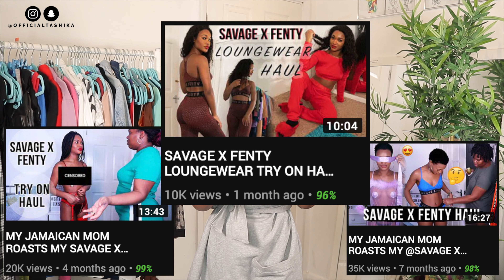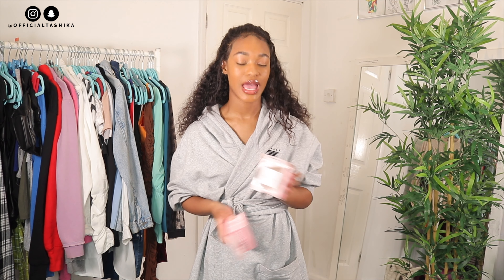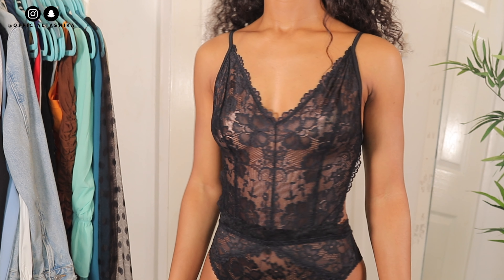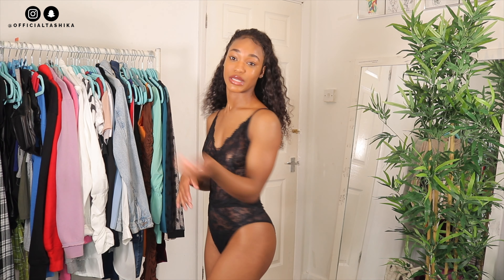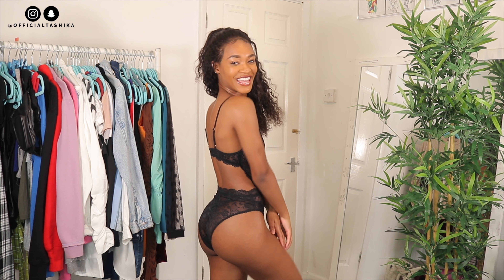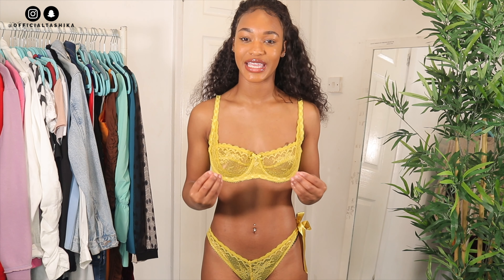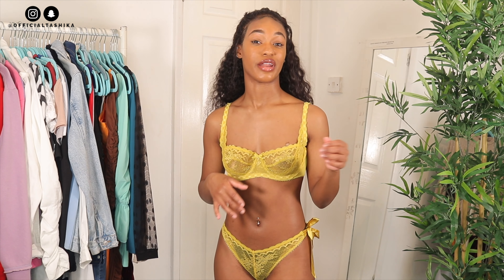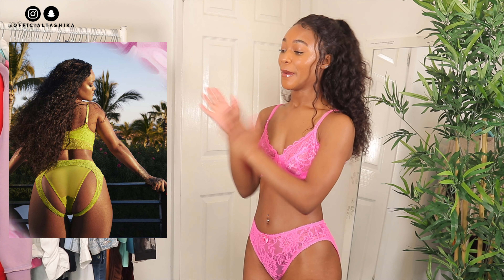I REALLY SPENT MY MONEY ON THIS??? SAVAGE X FENTY LINGERIE TRY ON HAUL ♡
I love and appreciate the support I get from every single one of you💙

📨 Hey Lovelies, hope you're all doing great. I couldn't stop myself from buying more lingerie from Savage X Fenty (like I actually need them LOL!). Honestly, Rihanna could sell me anything!

Being Black is not a crime
Being Black is not a trend
Being Black is an honour
Being Black is a blessing

🙋🏽‍♀️About Tashika Bailey
Age? 22
Height? 5’1’’
Nationality? Jamaican

🔊Item(s) mentioned
All Size XS | Bra Size 34B

🎶Background/Featured Music
Rihanna - Pour It Up Instrumental

* Some links are affiliate, meaning if you choose to purchase an item with the link in the description box, it does not change the price in any way, however, I earn a small commission which enables me to continue creating content for this channel. I am not paid or asked to use these links.

* Thank you to NRLY NKD for gifting me the items and sponsoring this video. ALL thoughts are always my own HONEST views.